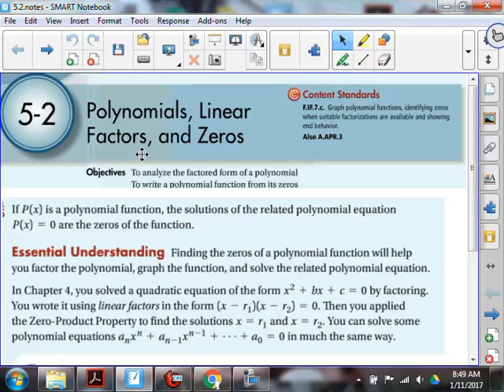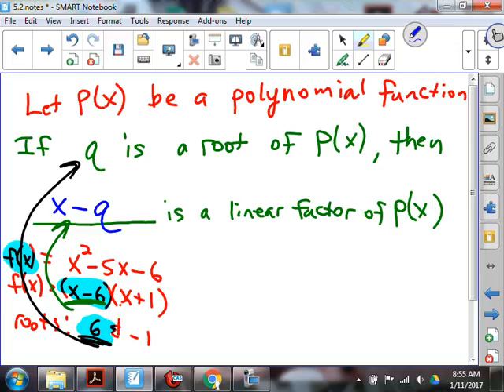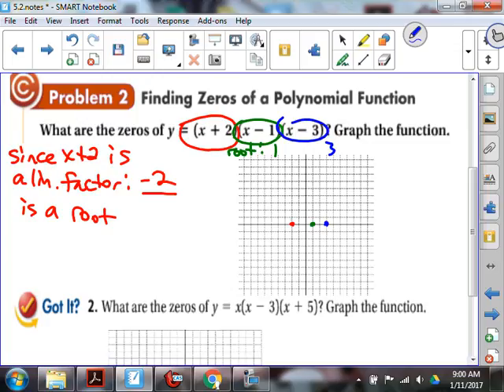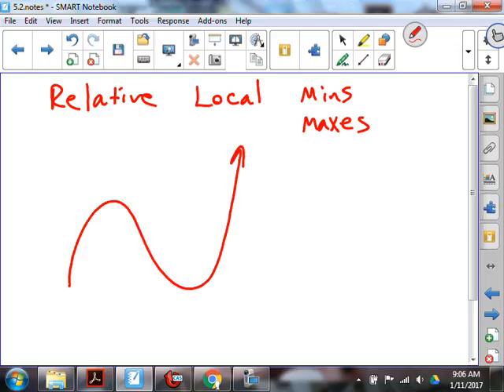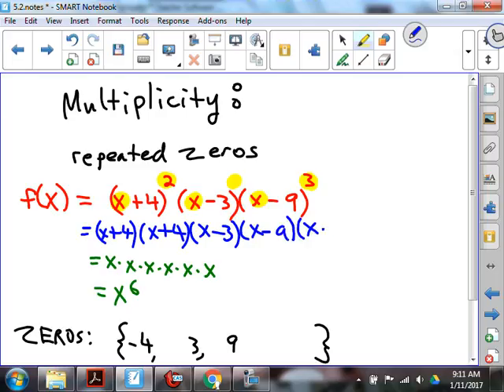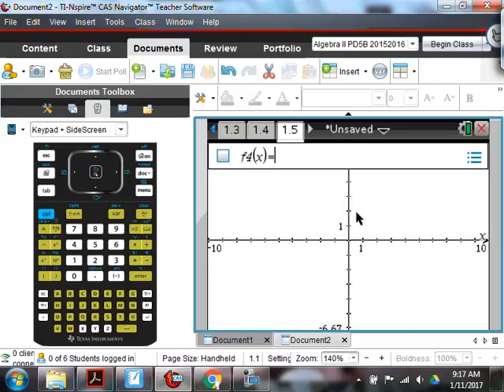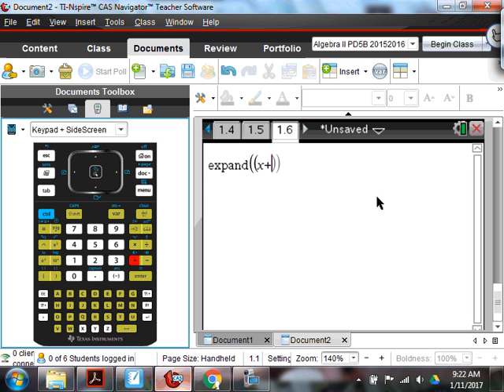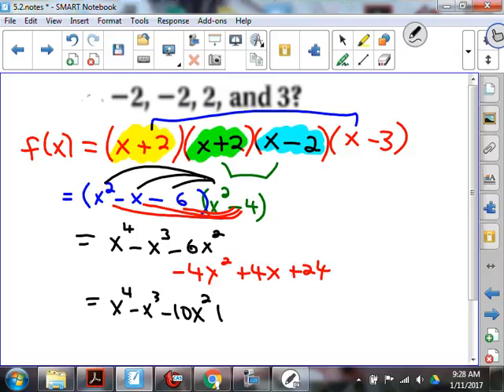Algebra II 5 2 Notes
Polynomials and Linear Factors